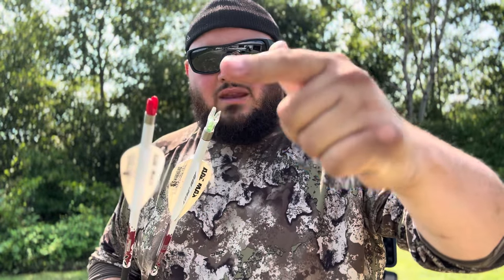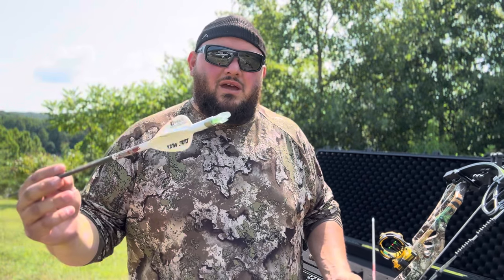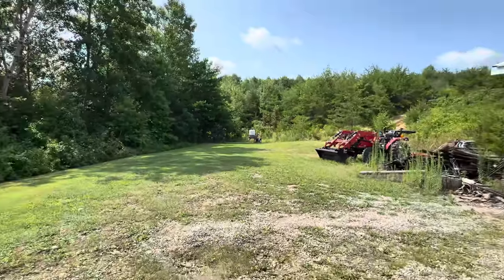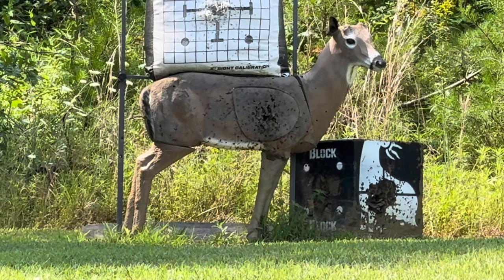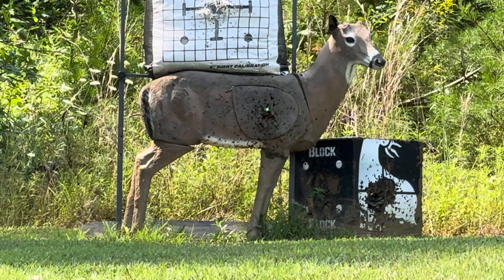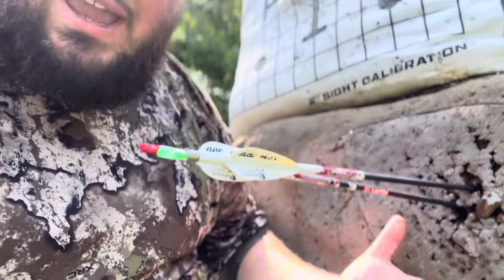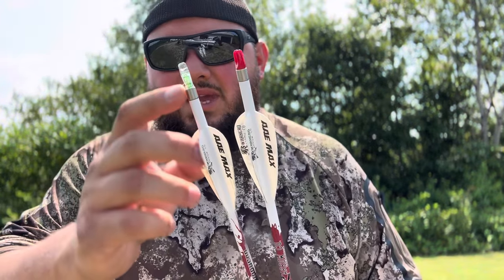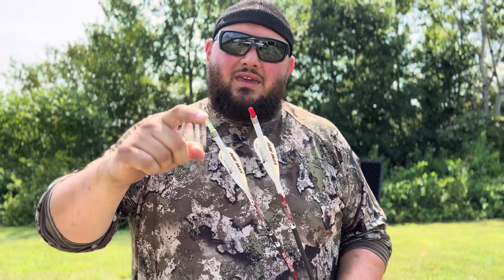Warhead lighted nock vs standard AAE nock accuracy. Arrow nock accuracy test